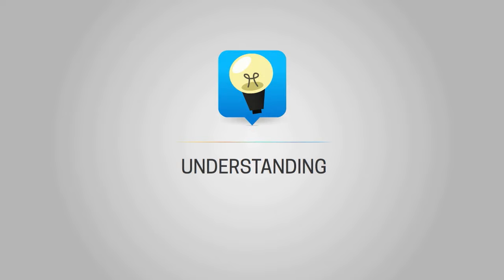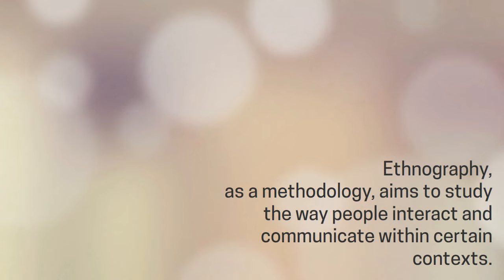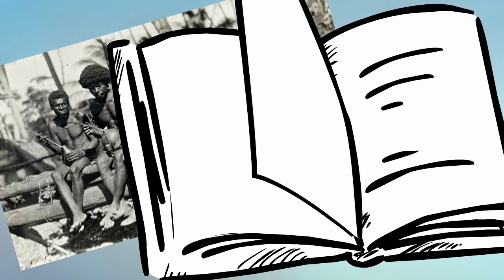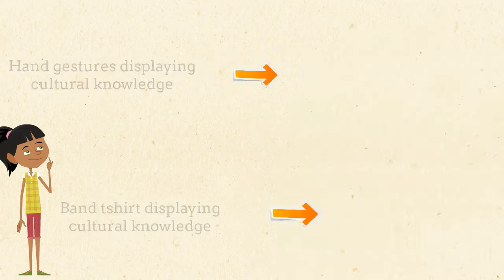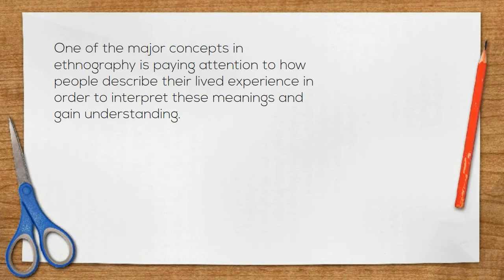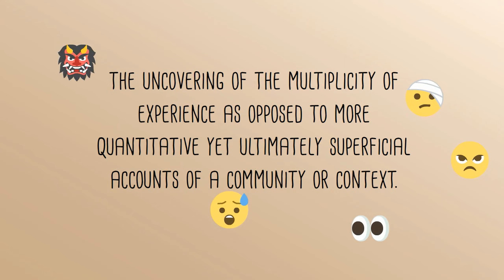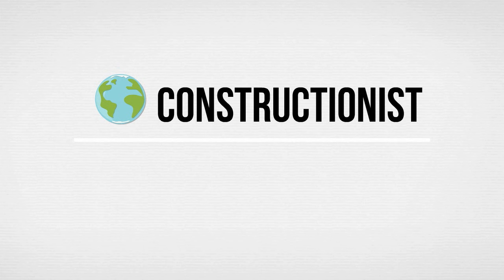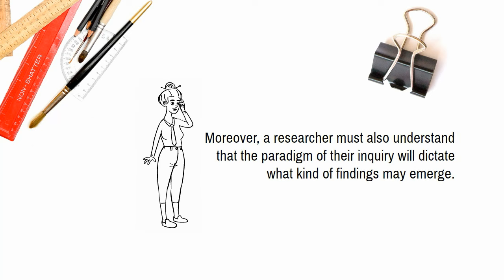Understanding Ethnography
A look at what ethnography means, where it came from, and why it is important.